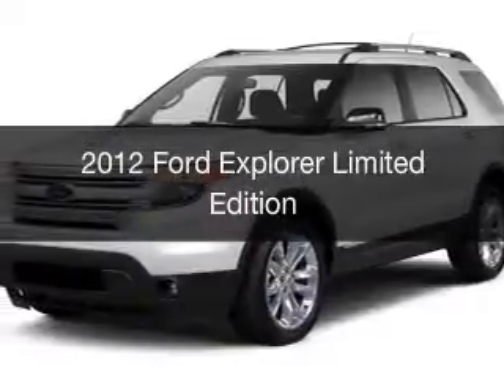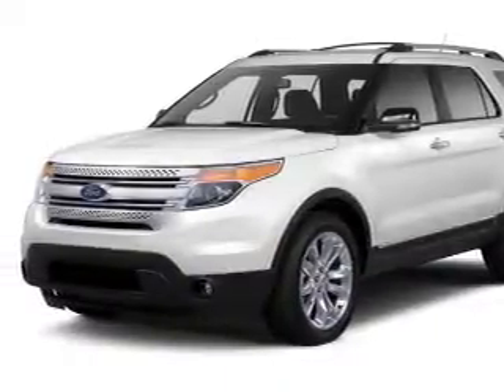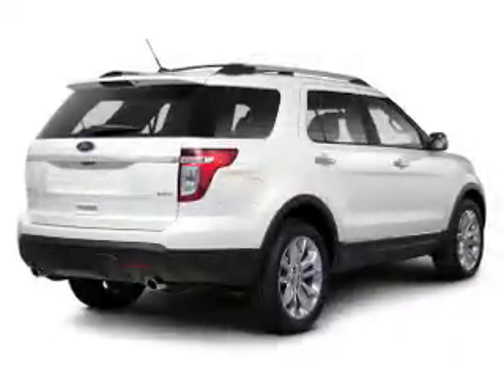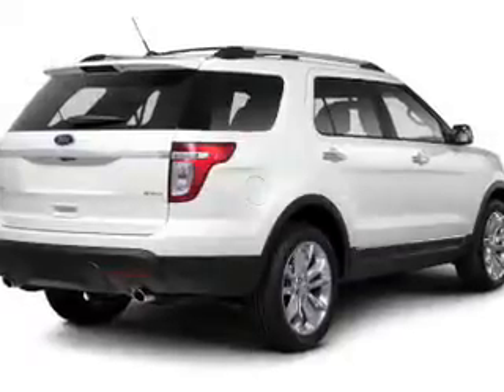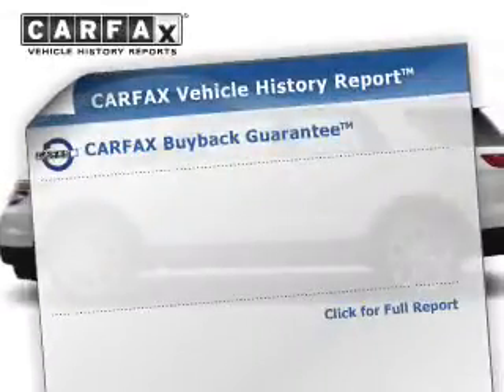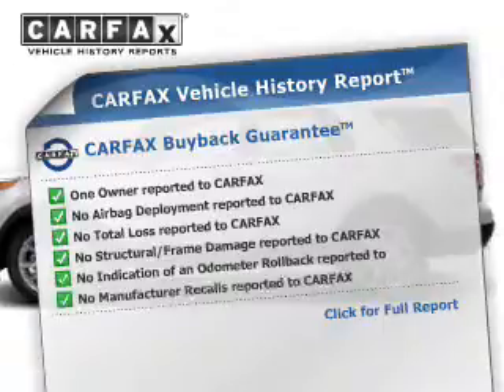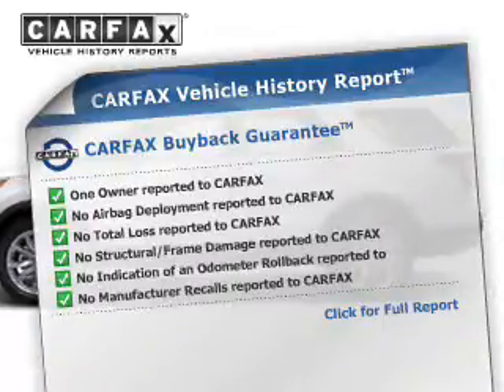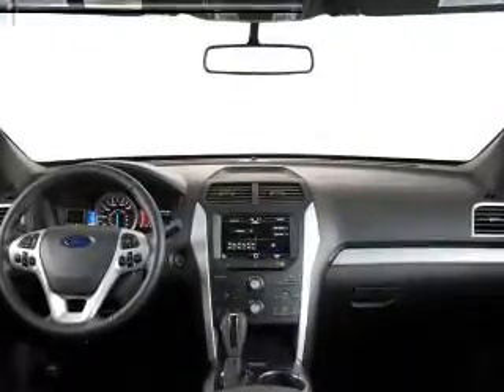2012 Ford Explorer - Syracuse NY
Year: 2012
Make: Ford
Model: Explorer
Trim: Limited Edition
Engine: 3.5 L, 6 cylinder
Transmission:
Color: White
Mileage: 115288
Address:
1230 West Genesee Street